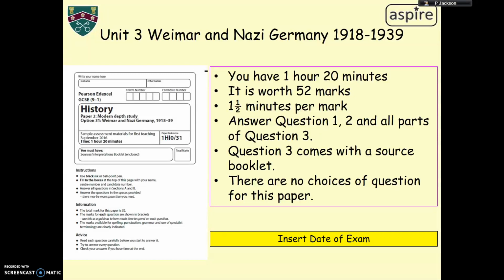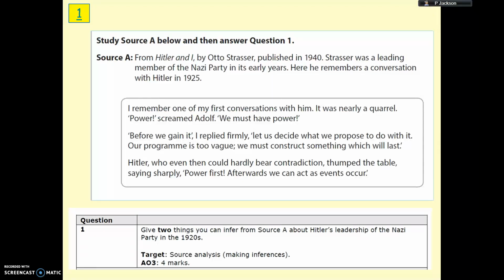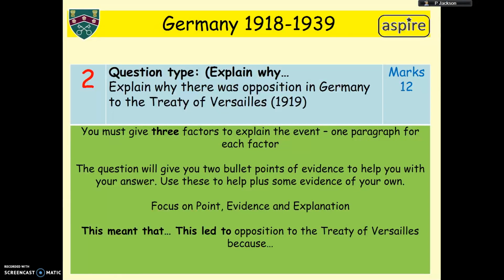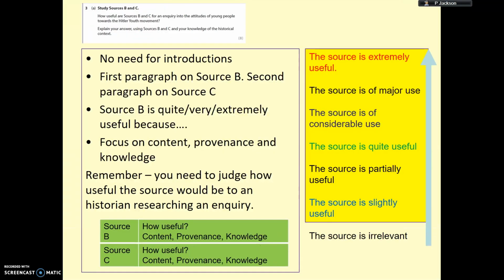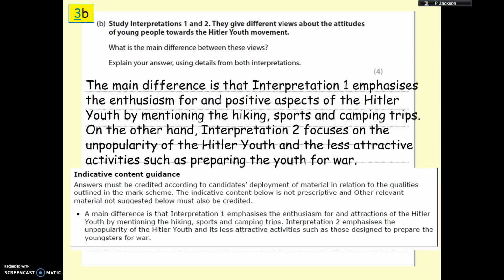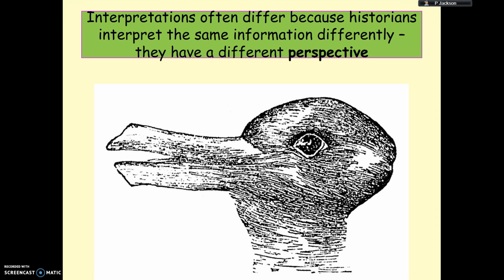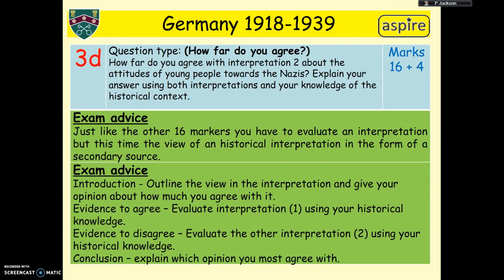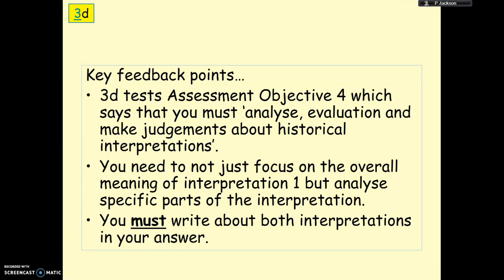Unit 3 Germany Exam Advice